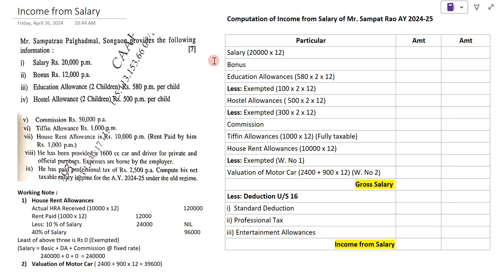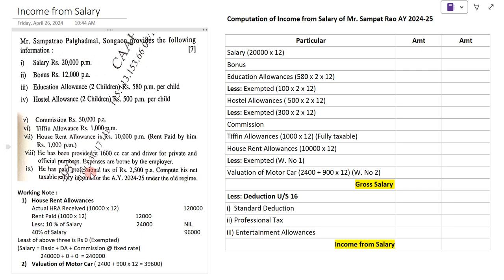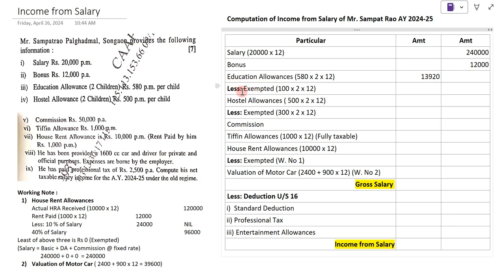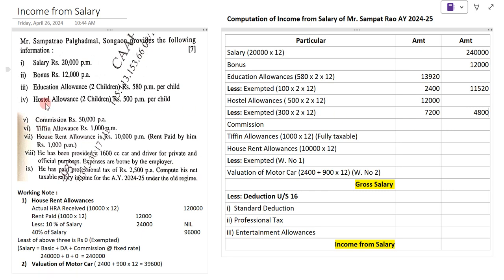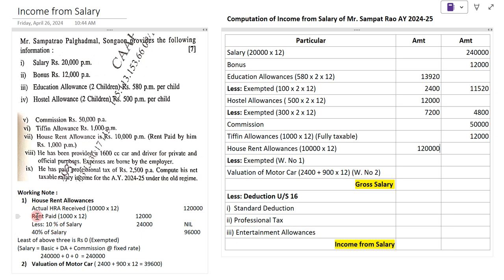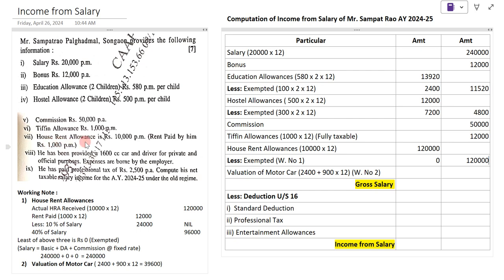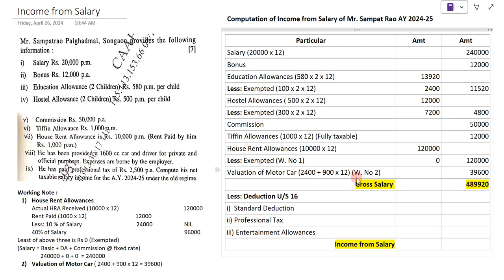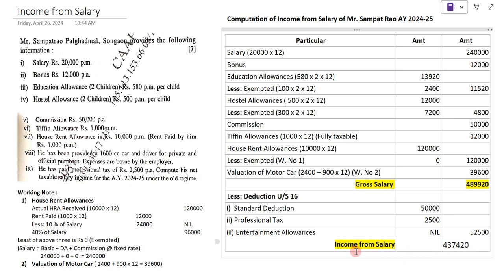Income from Salary| SPPU Taxation Exam Oct 2023| Answer Key| T YBCOM|MCOM|DTL